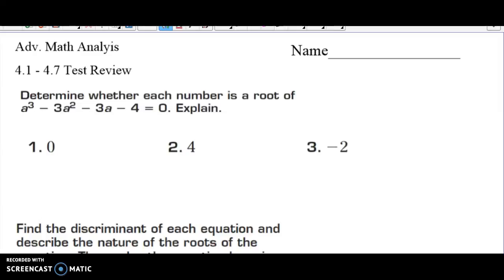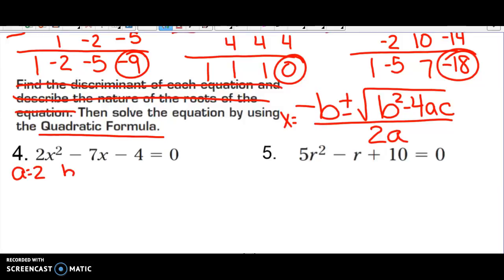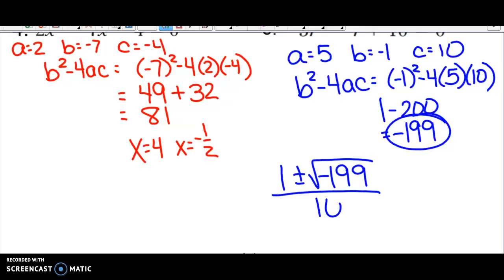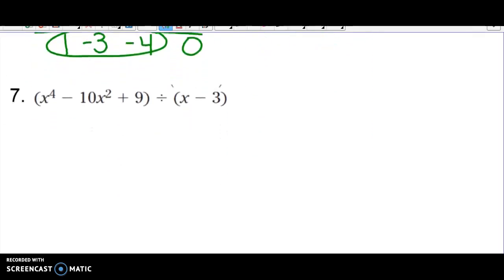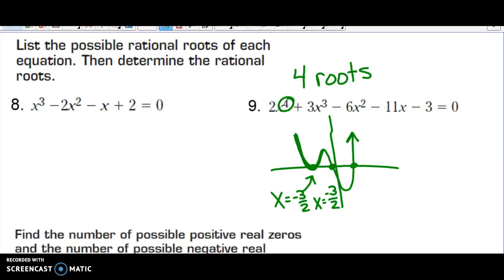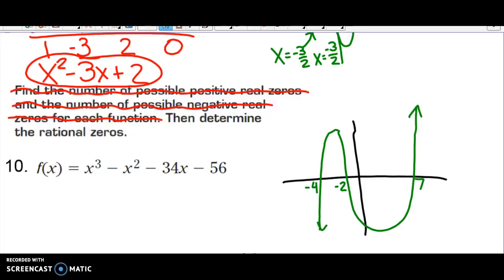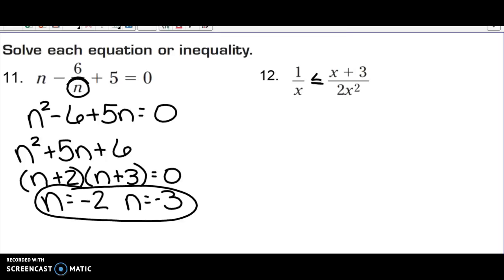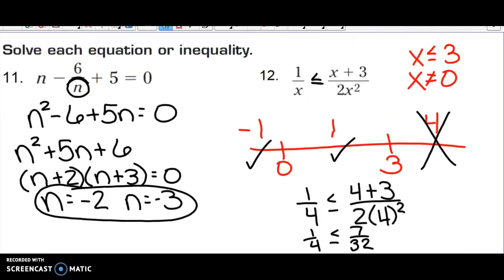Chapter 4 Review Part 1